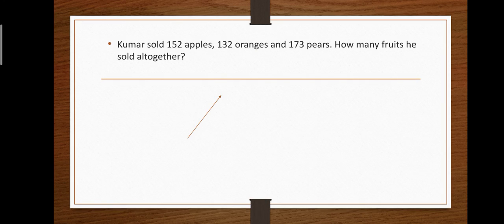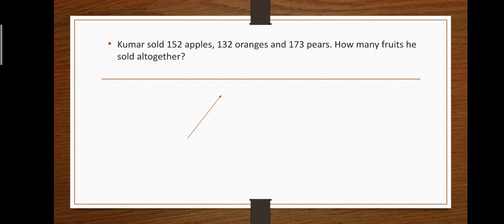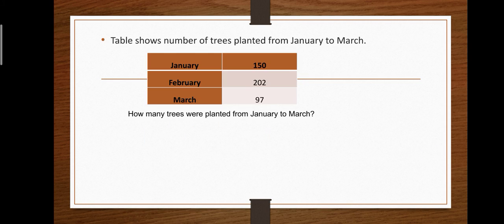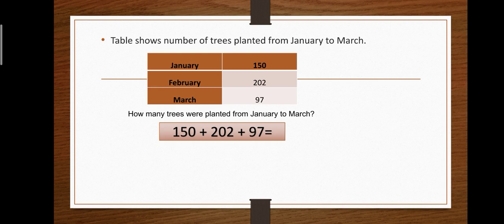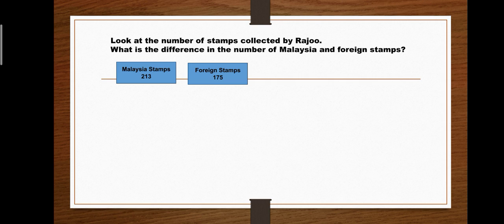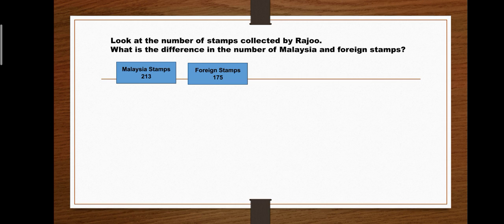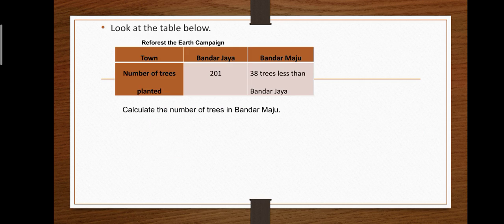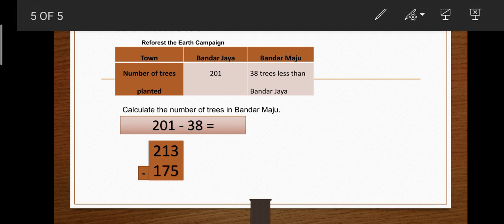Problem Solving (addition and subtraction) year2